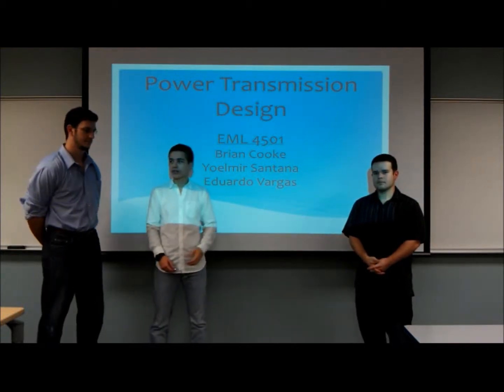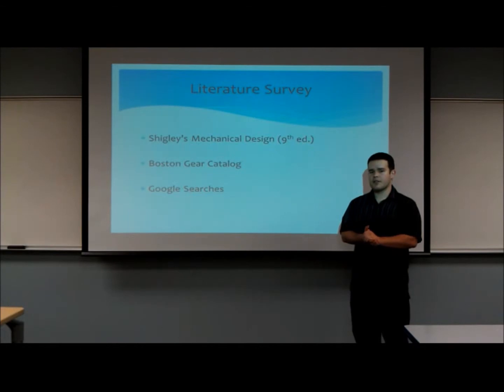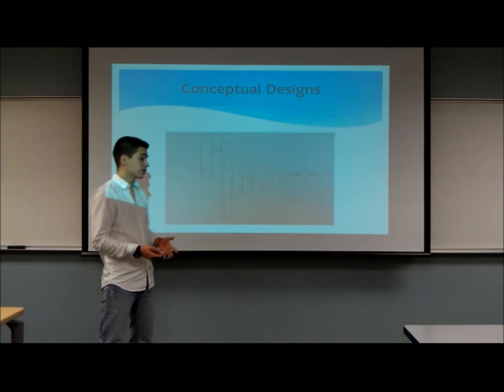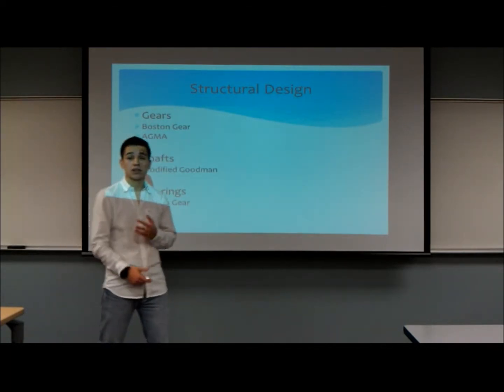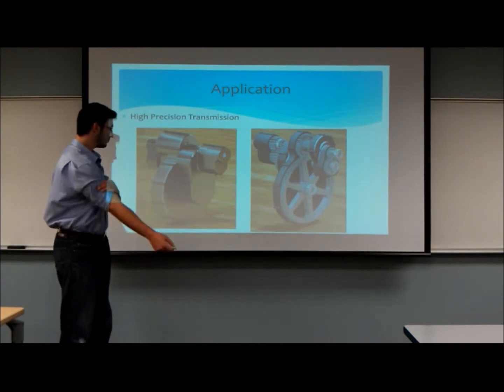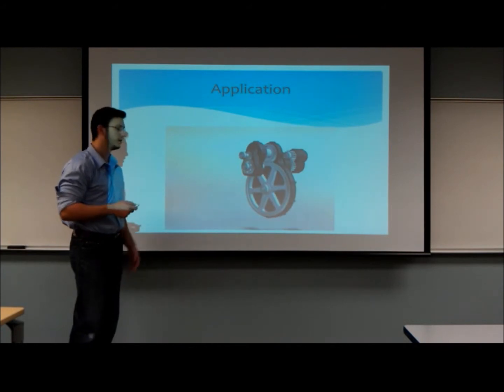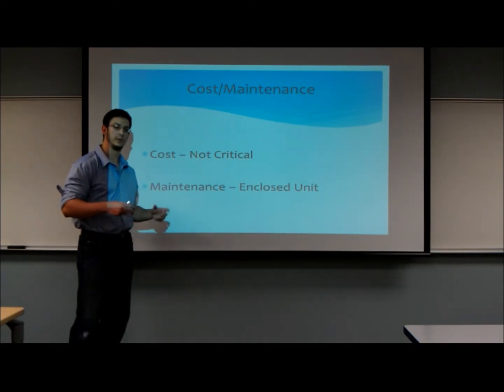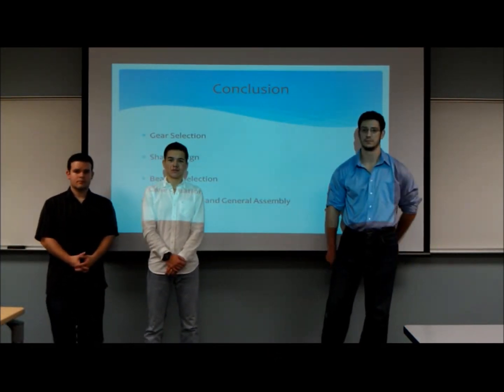Team 5: Power Transmission System Design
EML 4501 Mechanical Design II, Project 2, Team Presentation on Power Transmission System Design, Fall 2011.

Team 5:
Cooke, Brian A
Santana, Yoelmir
Vargas, Eduardo

TA: Hadi Fekrmandi